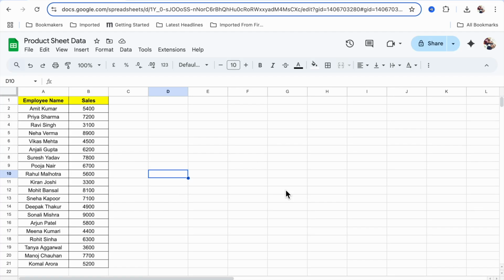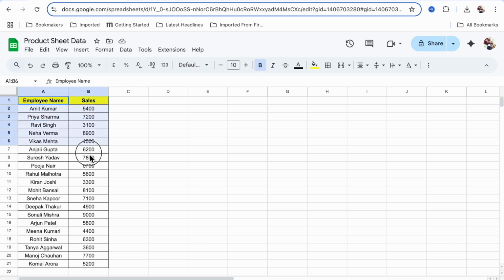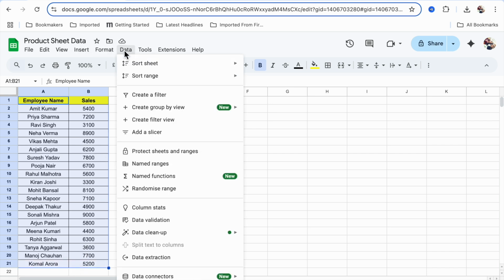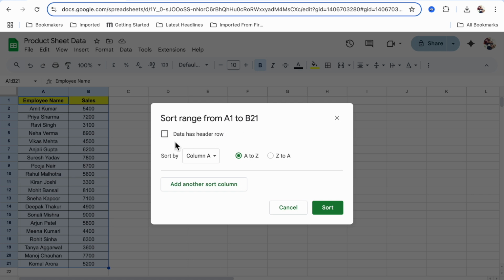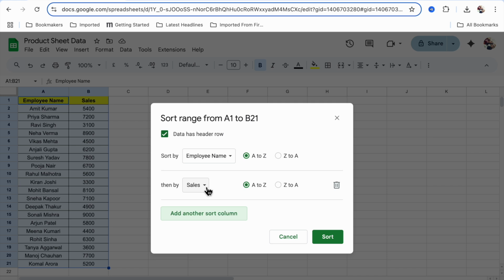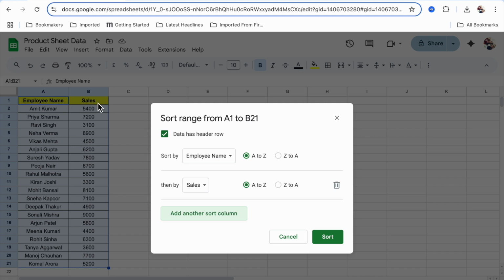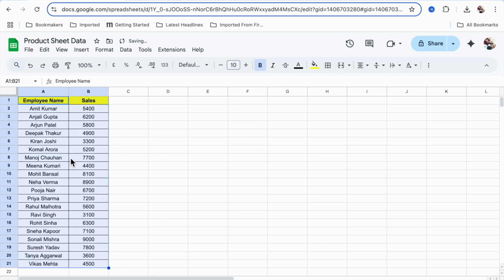How to Sort Data in Google Sheets | Sort Alphabetically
In this video, you’ll learn how to sort data in Google Sheets 📊 Step-by-step, we’ll use a real-life example with Employee Names and Sales numbers to sort data alphabetically (A–Z) and by numbers (Highest to Lowest).

What’s covered in this video:
✅ Sort text (A to Z / Z to A)
✅ Use the header row option for clean sorting
✅ Quick tips for faster sorting

This method works perfectly on both desktop & laptop versions of Google Sheets and is ideal for data analysis, reporting, and organizing information efficiently.

Watch till the end to become a Google Sheets Pro!